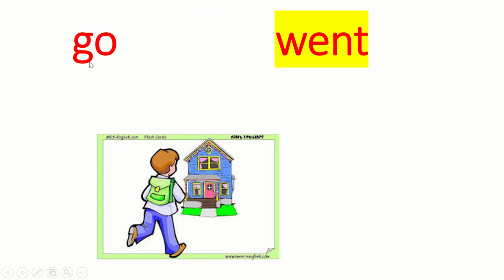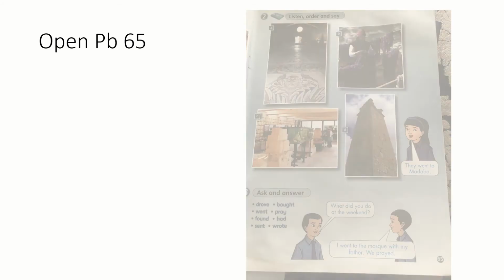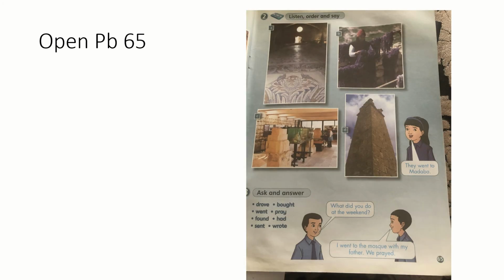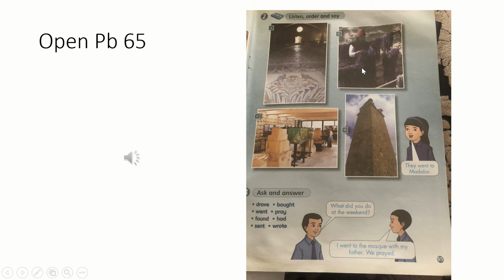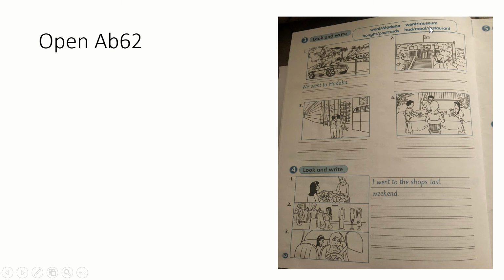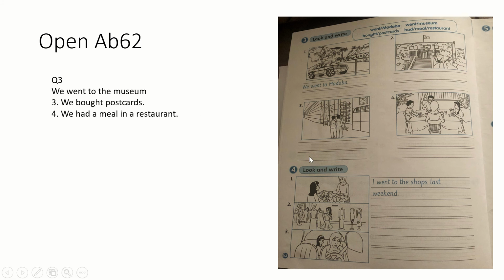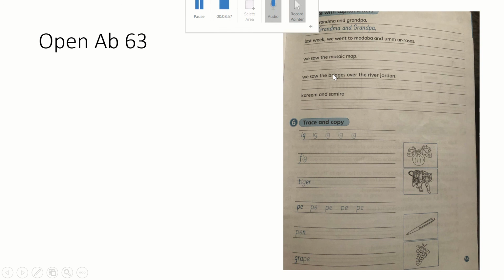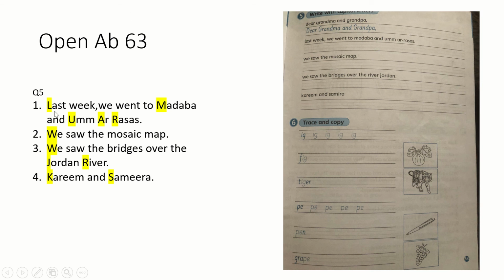unit16 lesson 2 4th grade